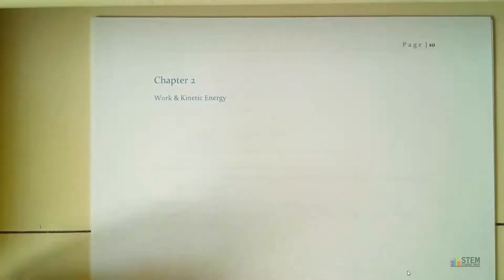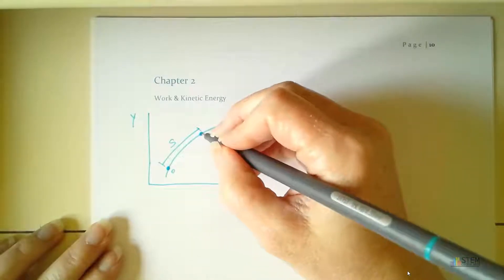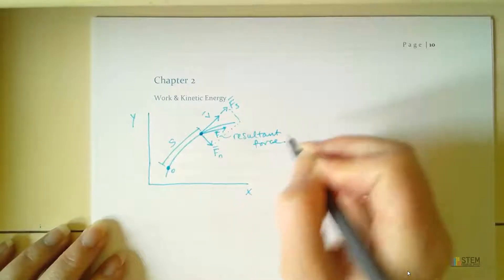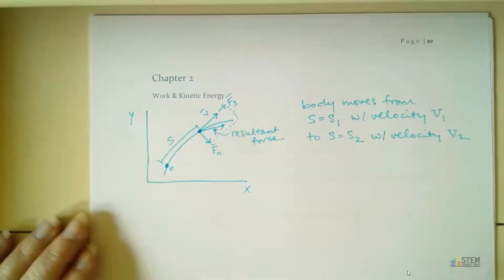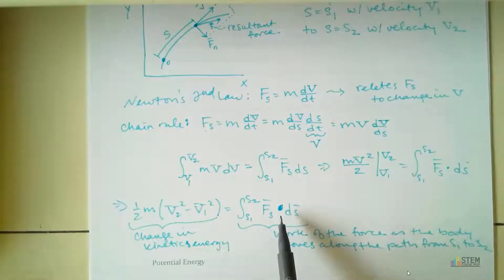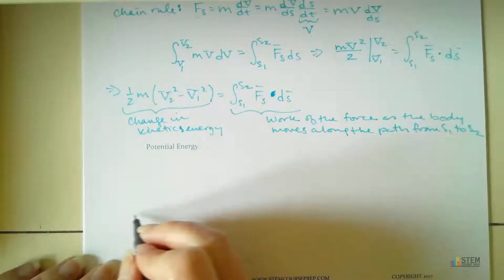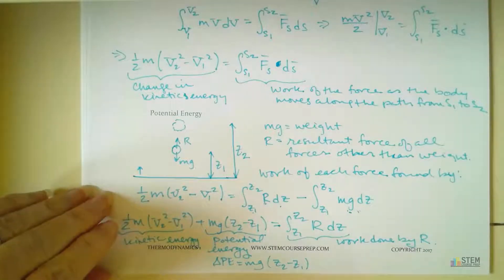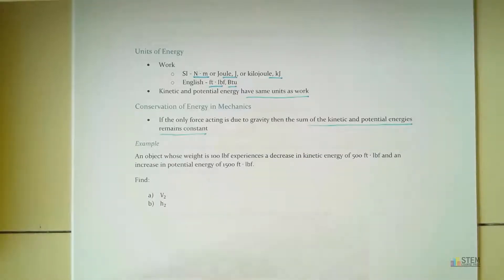Kinetic and Potential Energy Intro for Thermodynamics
Want more Thermo tutorials? It's got all the topics you need for Thermodynamics 1.

Textbook images shown are from 'Fundamentals of Engineering Thermodynamics 8th Edition' by Moran, Shapiro, Boettner, Bailey

It contains:
6 Chapters of material

Topics covered include:

Cycle Efficiencies
Entropy
Plus More!